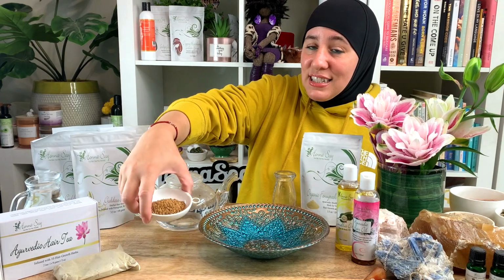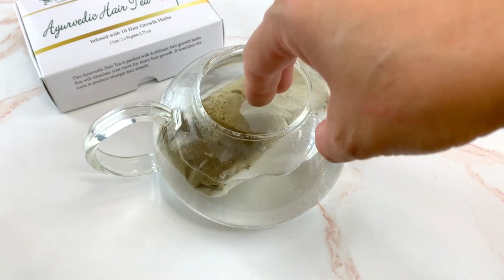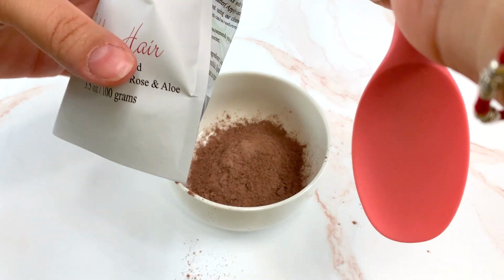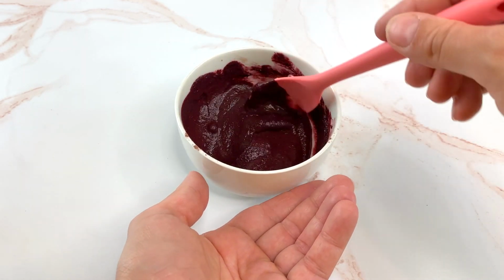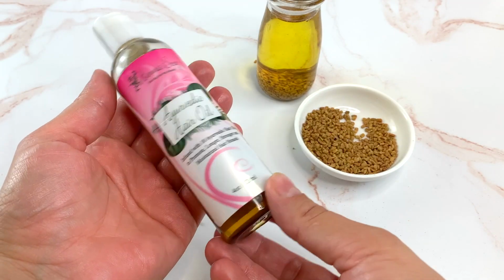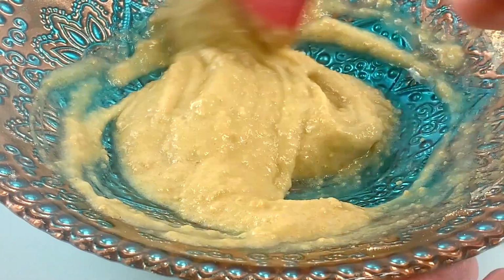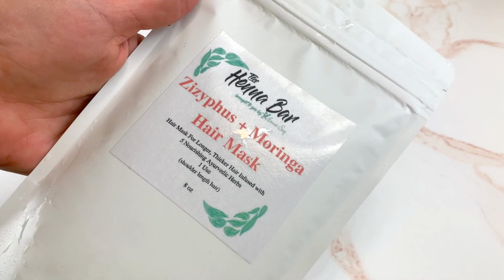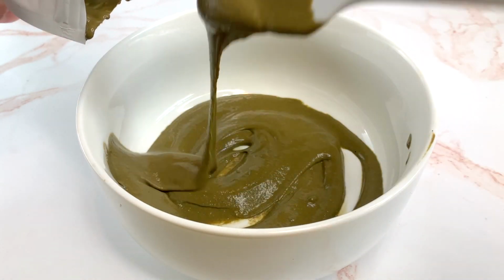5 Ways to Use FENUGREEK for FAST Hair Growth! *Grow the thickest hair possible!!*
Fenugreek is one of the best ayurvedic herbs for promoting hair growth, helping you achieve the thickest hair possible! In this video, Khadija shows you 5 ways you can use Fenugreek to help you on your hair growth and healthy hair care journey. From DIY Fenugreek treatments to simple, ready-to-use mask options, she leaves no stone unturned - you will find the right option for you!